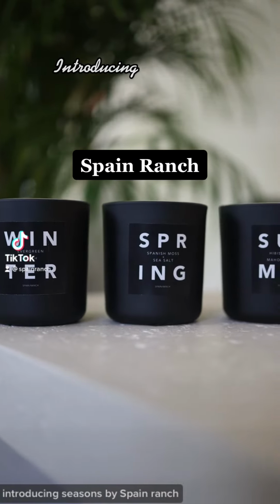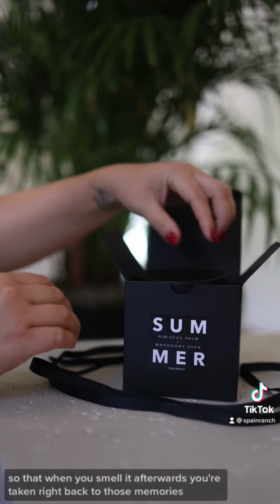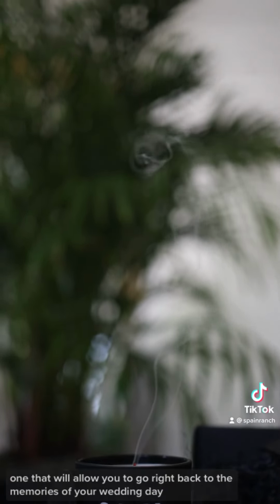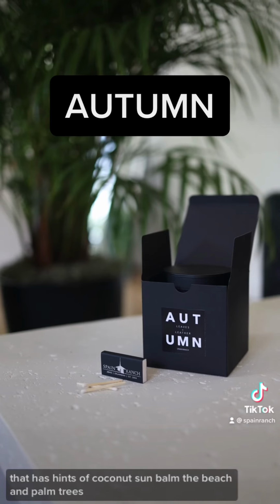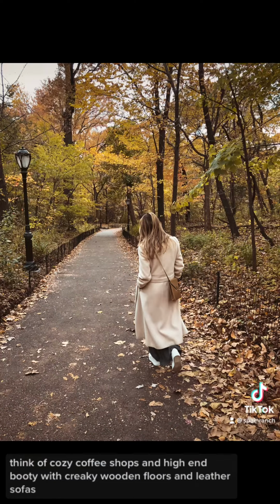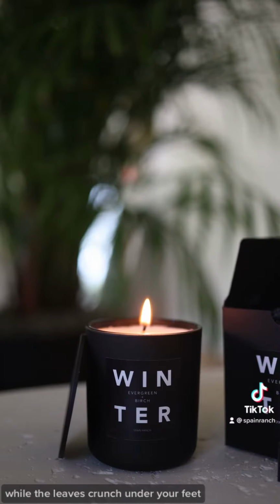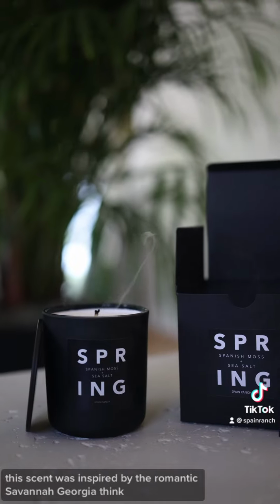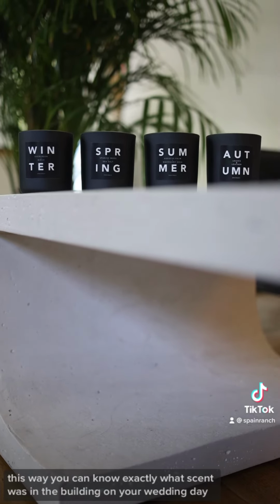SEASONS by Spain Ranch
Did you know that scent is the closest sense linked to memory? We want you to remember what your wedding smelled like here at Spain Ranch. With each candle represents different seasons inspired by where we have traveled. With the help of a local candle maker, we created these scents used throughout the building all year. We hope you enjoy them as much as we do and when you smell our candles, you remember your wedding day all over again!